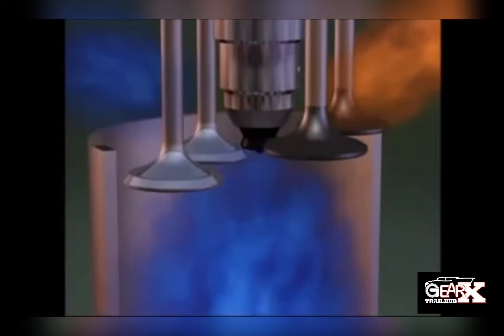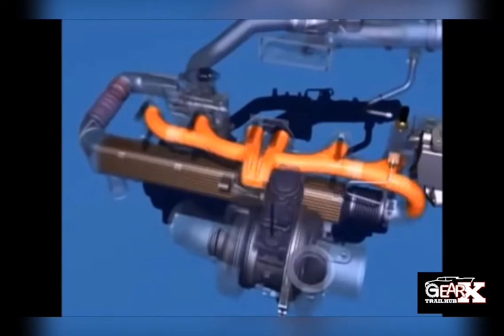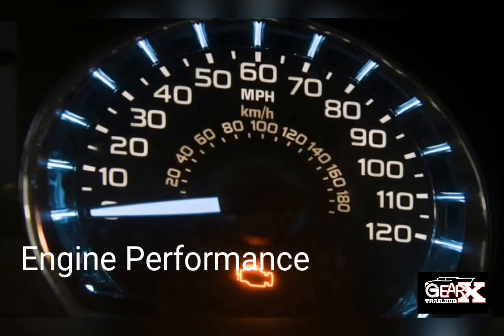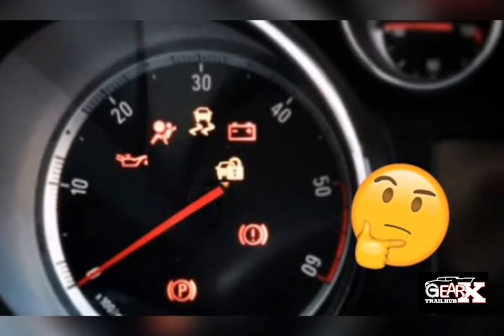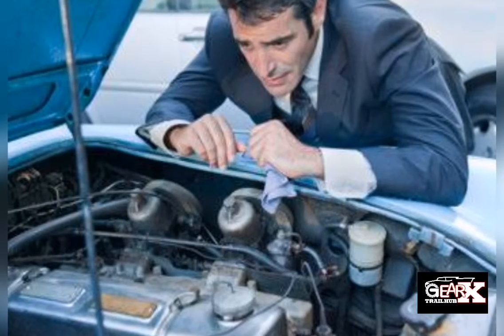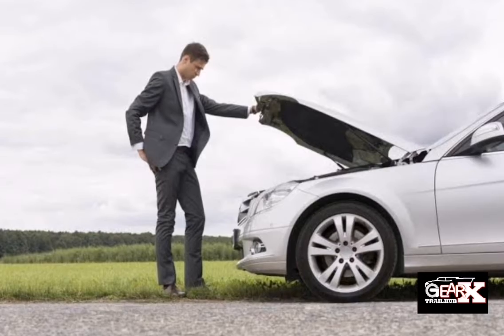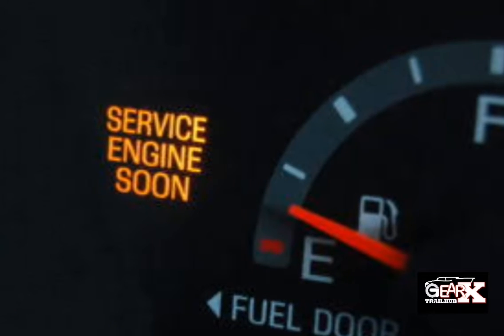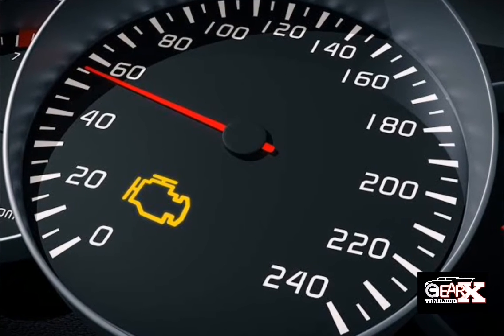EGR Valve - 4 Signs Of Failure by GearX Trailhub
GearX Trailhub About Cars